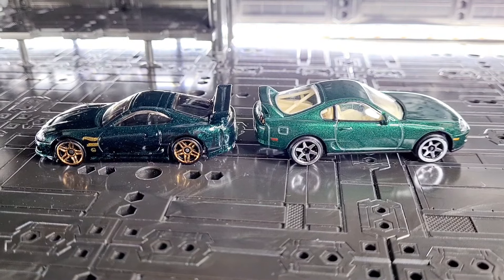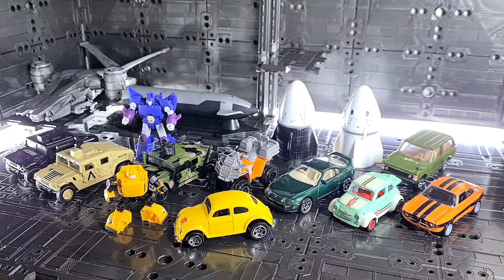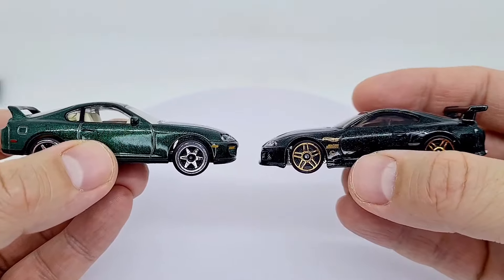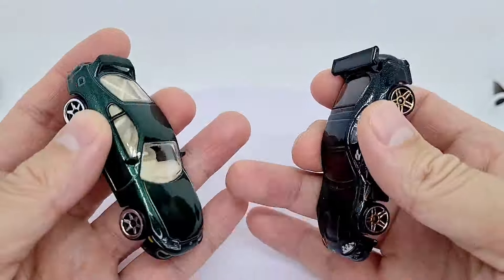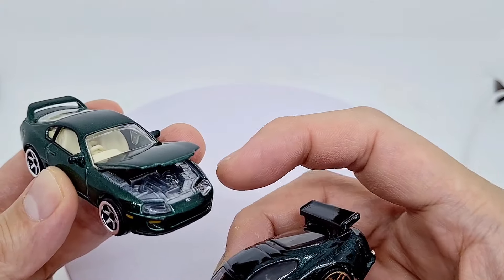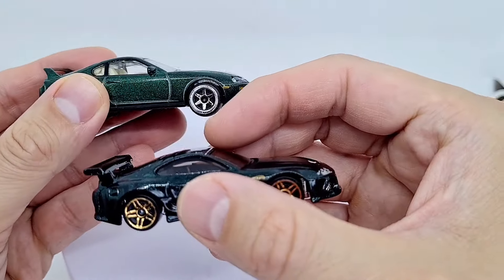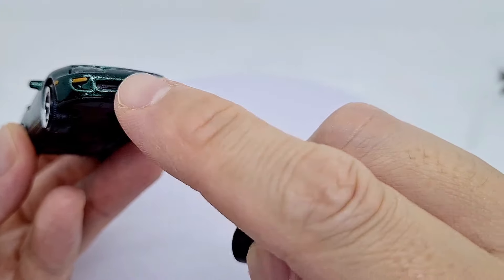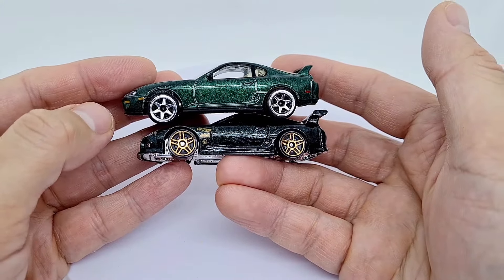Hot Wheels Toyota Supra Mk4 2024 Dark Green Recolour vs Majorette Toyota Supra JZA80 Mk4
Battle of the brands! Whilst the Hot Wheels is a cool modded version, the slightly bigger Majorette stock version looks cleaner in design. You decide which version you like best.